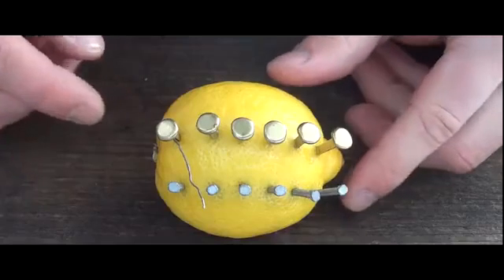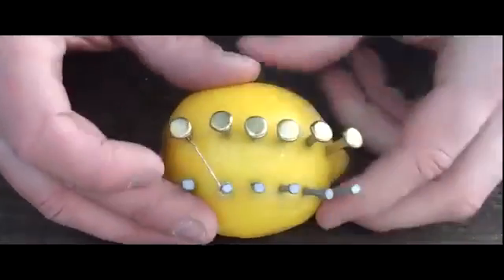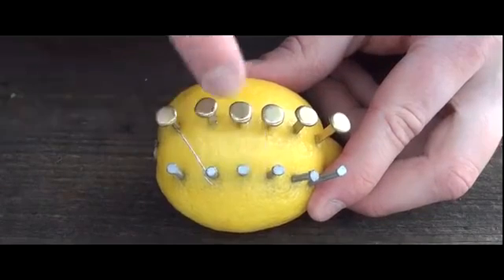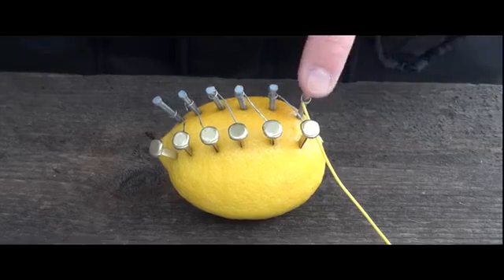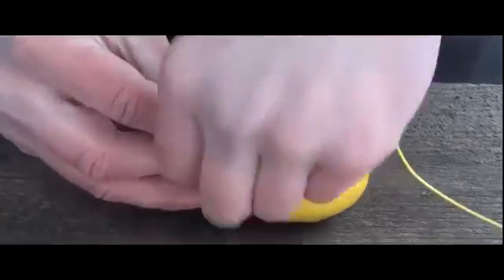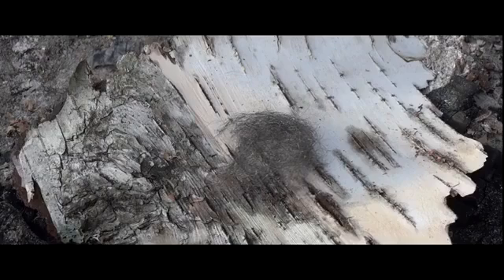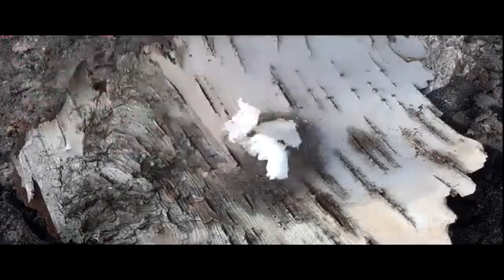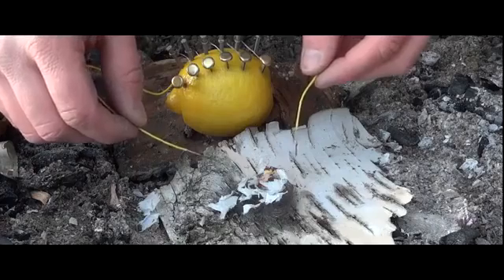كيفية اشعال النار بالليمون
كيف تشعل نار عن طريق الليمون لا حاجة لكبريت ولا غيرها وذلك عبر انشاء دائرة الكترونية وقطبي طاقة موجب وسالب